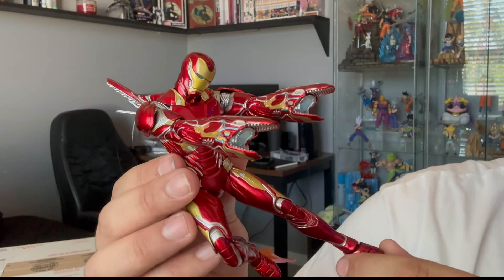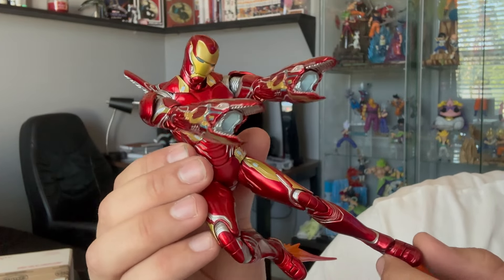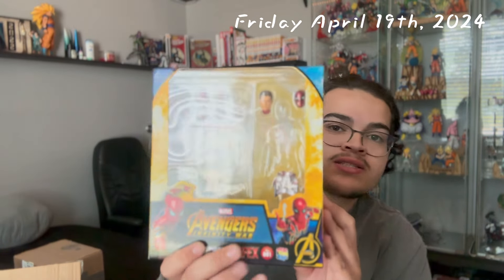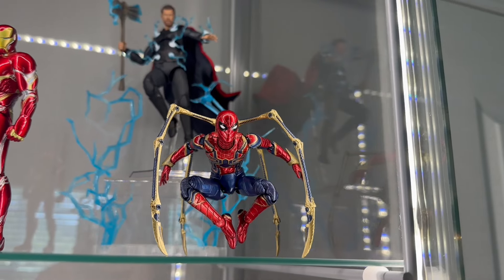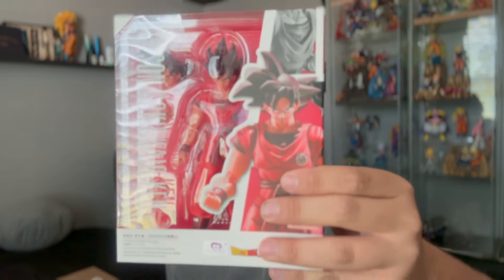Unboxing Mafex & Sh figuarts Avengers infinity war figures and more ‼️‼️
Unboxing Some Sh figuarts & Mafex avengers Infinity war figs and more finally started picking up some more marvel figs for the collection guys and working towards an infinity war display super excited to see how this display turns out please lmk down in the comments below what you guys thought of the video and lmk if you wanna see more as always love and appreciate every single one of you guys God bless and have a great day✌️✌️

Huge shoutout to my dawg Esdras for making the background music if anybody needs background music for your vids hit his yt and ig @esdras1k 🐐🔥

And another shoutout to sweggyscollectibles for the insane deal on war machine he has a bug sale going on, on his mercari page so if yall need any figs check him out 💪💪

Everything used in the video ⬇️⬇️⬇️

Detolf are unfortunately discontinued 💔

Lights in detolfs (LIFX LIGHTS)

Acrylic risers

Figure stands

Most of the figs I buy are from Amazon, EBay, and Mercari

Video Chapters:
0:00 Intro Monday 4/15/24
0:34 showcasing Mafex Iron man
2:14 Unboxing / Showcasing Mafex Thor & Effect piece
5:09 Friday 4/19/24 second intro
5:27 showcasing Mafex iron spider
5:59 unboxing sh figuarts Kaioken goku
7:03 showcasing kaioken goku
7:30 unboxing sh figuarts war machine
9:22 showcasing war machine
9:49 showcasing the Infinity War display
11:18 Outro